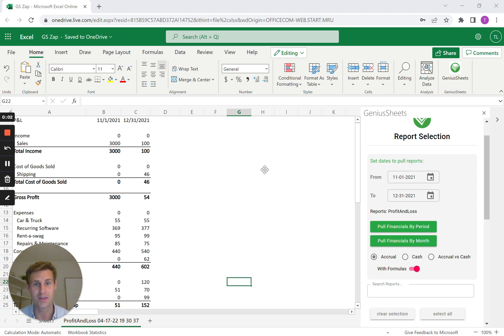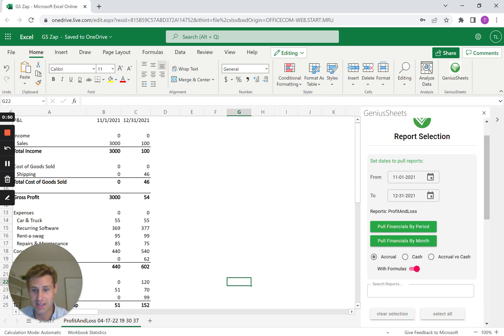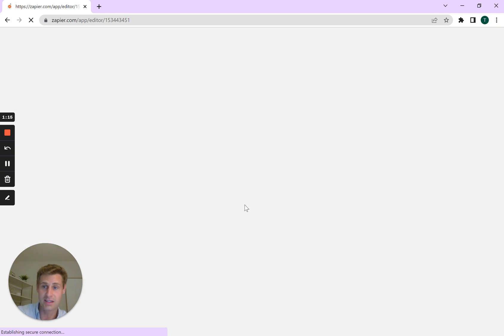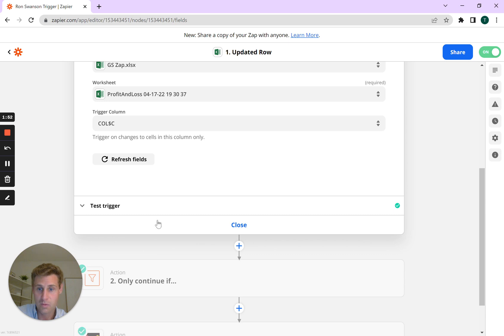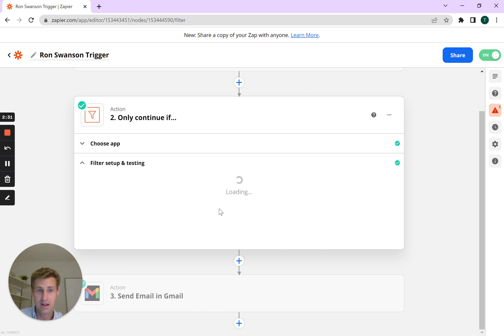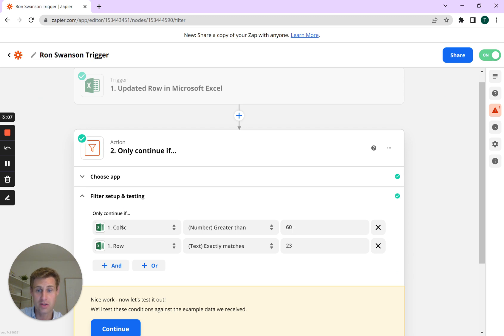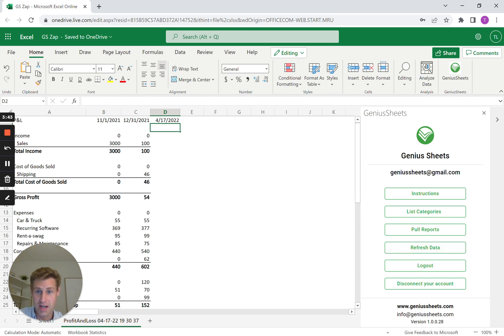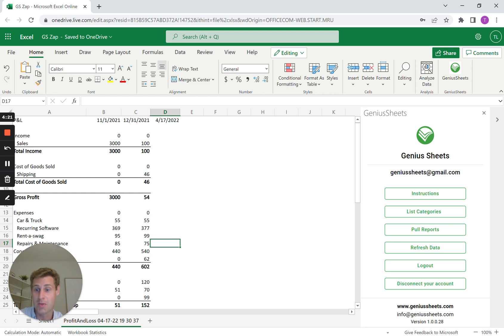Creating Zapier Triggers from QuickBooks Online Data using Excel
Want to keep track of how much AR you have outstanding each month? Or want to notify your sales team as they cross $30,000 each month? Using Genius Sheets you can set up Zapier triggers based on data from QuickBooks Online to automate the notifications. The live connection that lives in Excel Online will superpower you to stay on top of you and your clients financials.